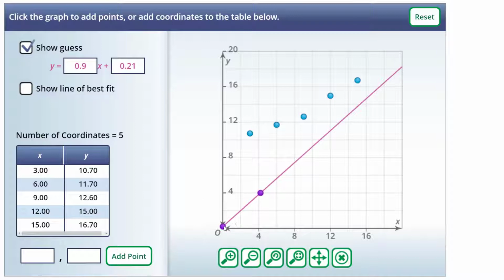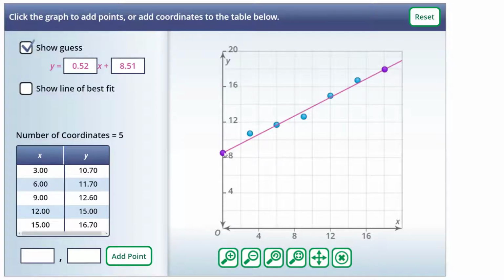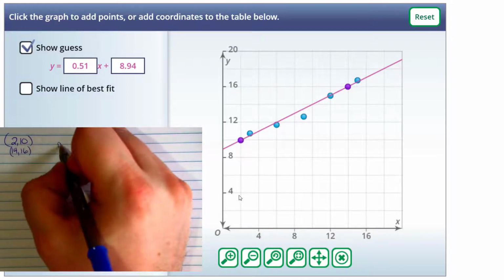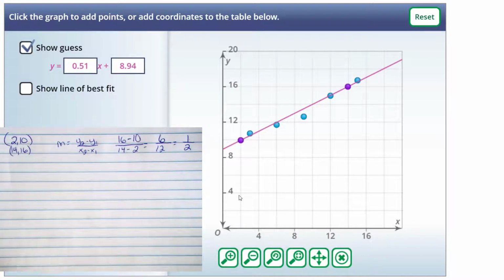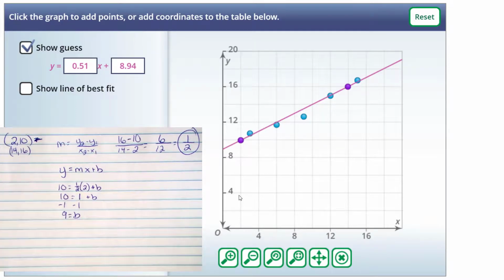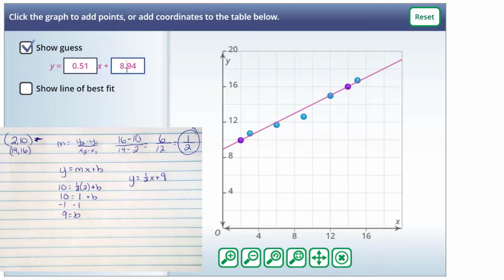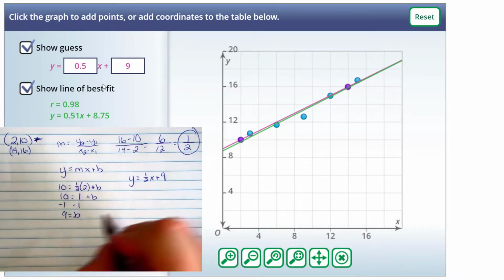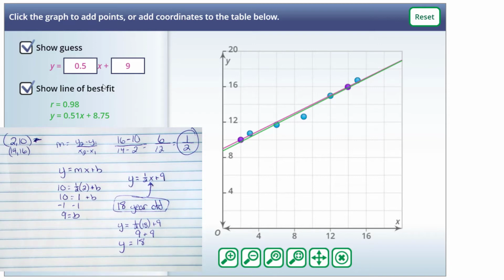Predictions with Line of best fit equations